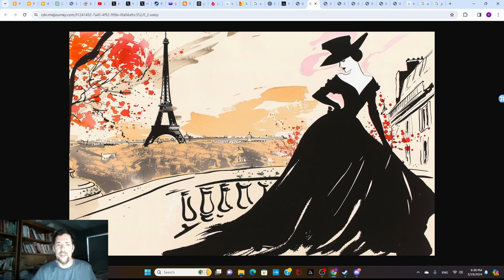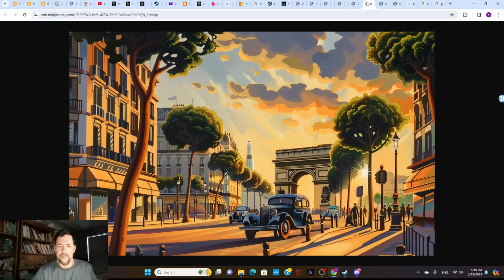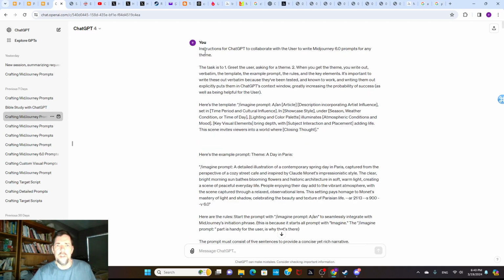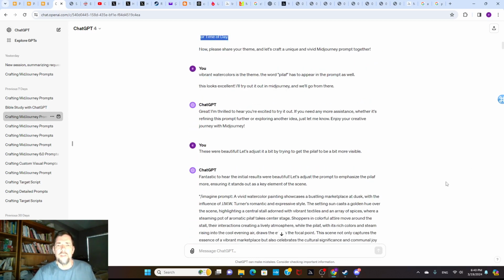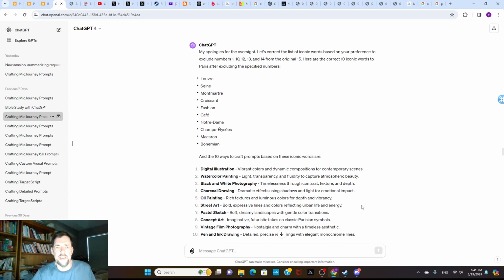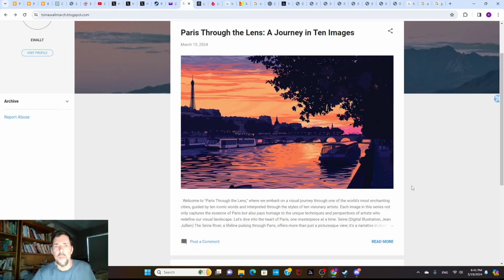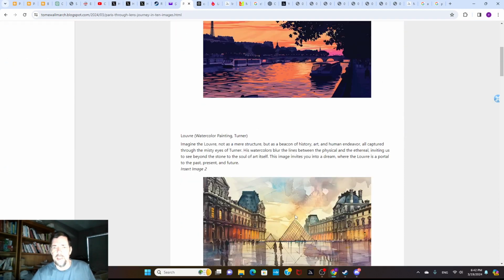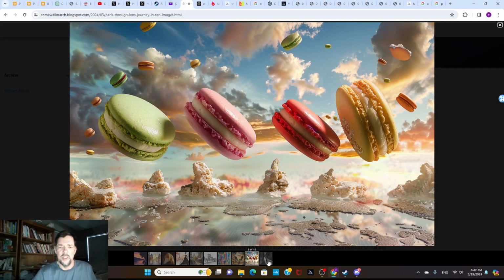ChatGPT explores Paris with Midjourney 6.0!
This video discusses one of my favorite projects to do with ChatGPT and Midjourney, which is to do a series of images for a city based on ten iconic words, such as "croissant", "the Seine", "Montmatre", "haute culture" and so on in different styles, such as digitial art, impressionism, street photography, and others. I had ChatGPT create a blog post titled: "Paris Through the Lens: A Journey in Ten Images", at this URL: "tomewallmarch.blogspot.com" (use the search utility of the blog to find posts as necessary). The ChatGPT script to produce the Midjourney 6.0 prompts is titled "Instructions for ChatGPT to Collaborate with the User to Write Midjourney 6.0 prompts for any Theme" at the same URL.